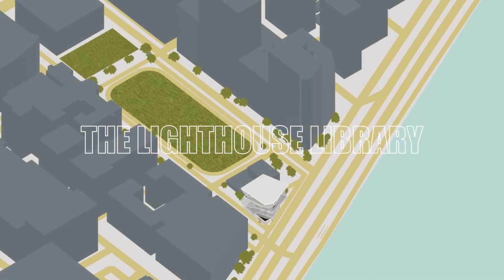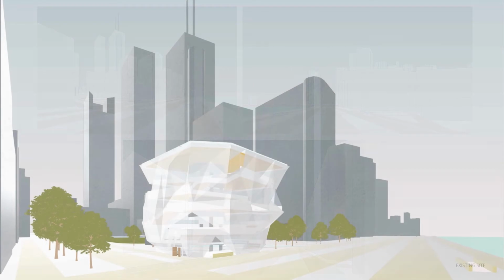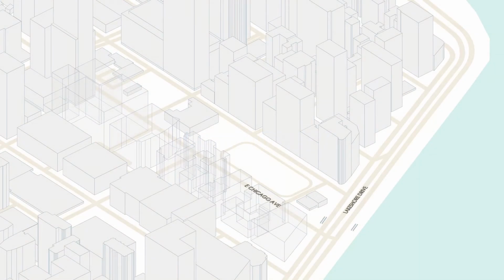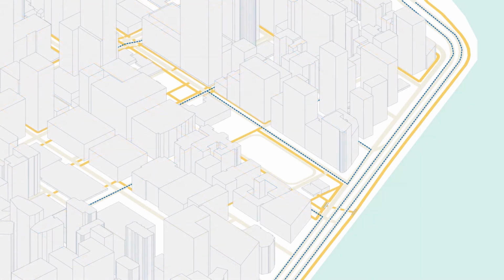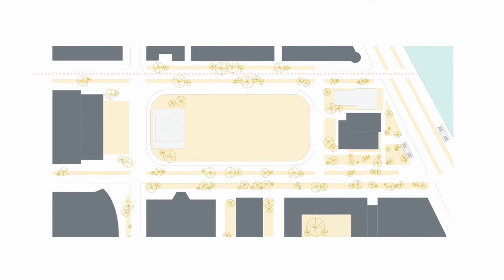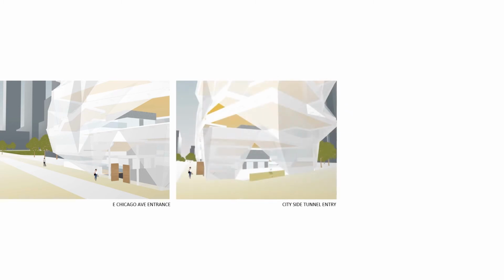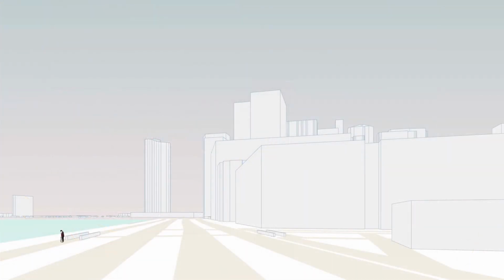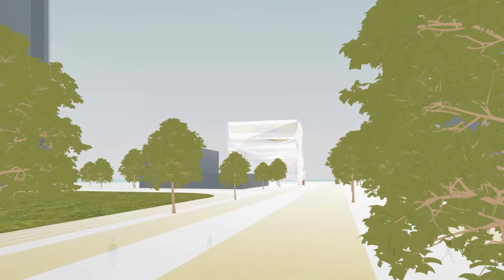ARCH 6020 | The Lighthouse Library | Asrie Karma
Final submission for the UVA ARCH 6020 "Chicago Branch Library" Architecture studio course.